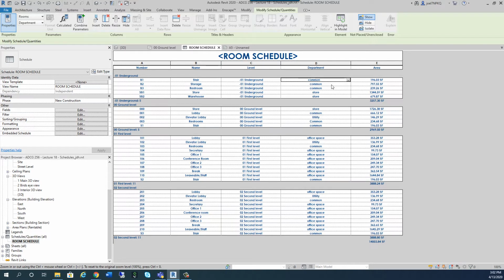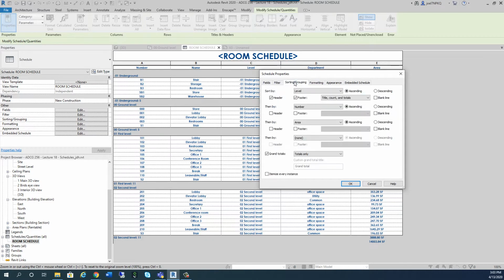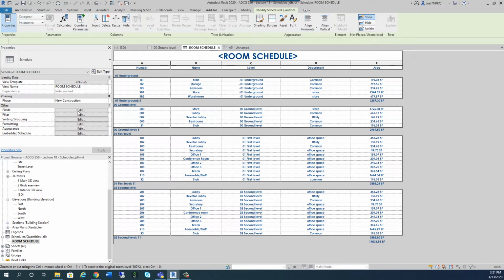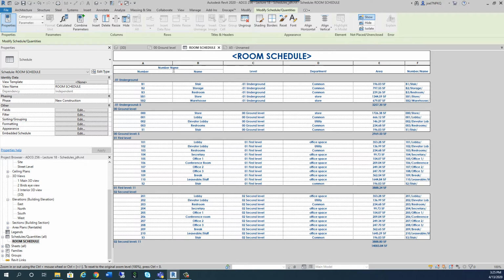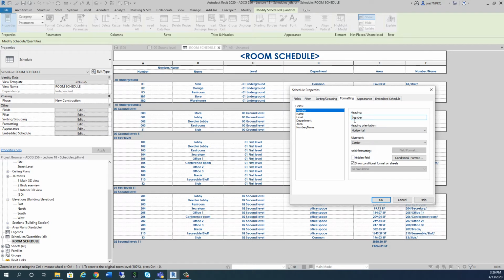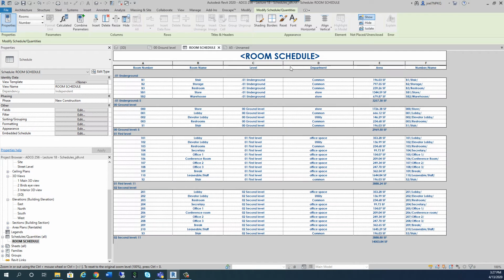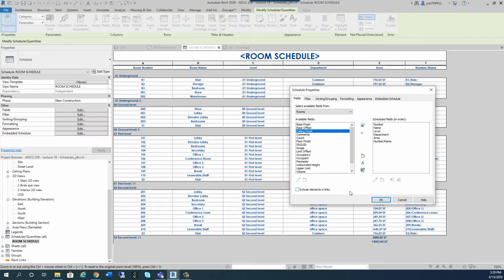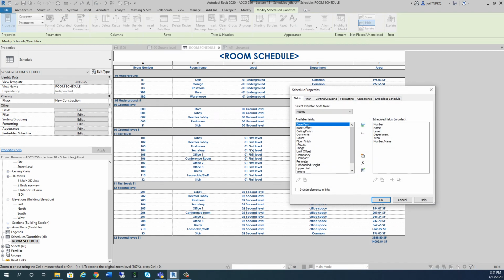ADCG 256 Lecture 18 Schedules Video 6